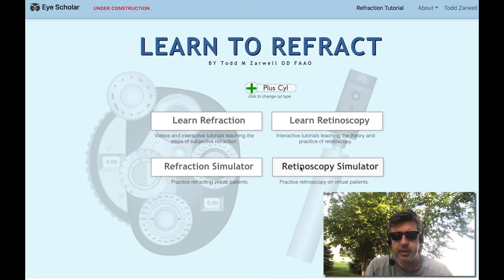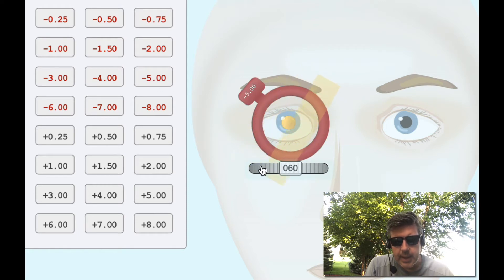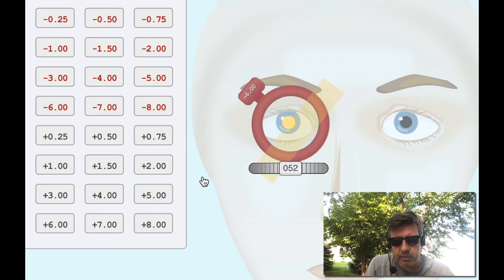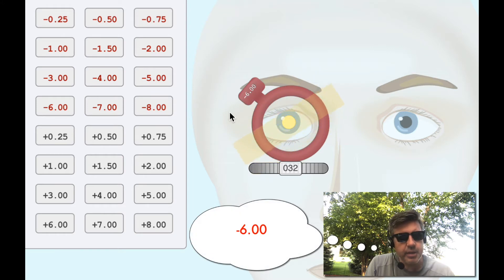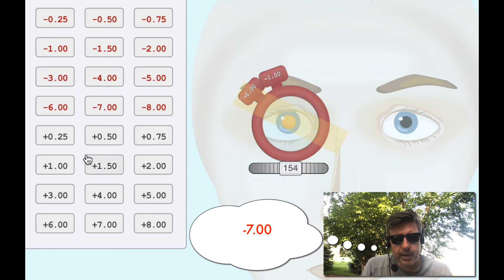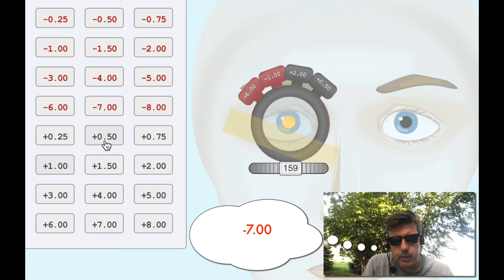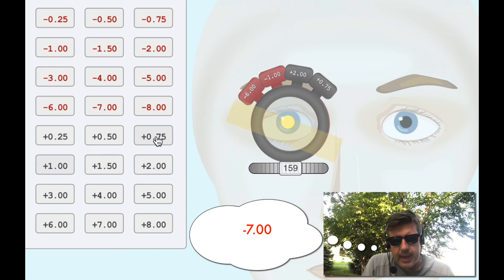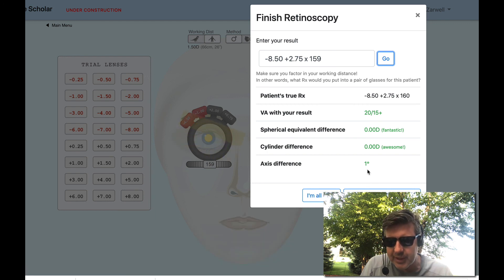Retinoscopy with trial lenses (Plus cylinder)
Walking through my thought process while performing retinoscopy on a high myope using the Eye Scholar retinoscopy simulator.
This one is done using trial lenses (not a refracting instrument) and is geared towards getting a result in the plus cylinder format.